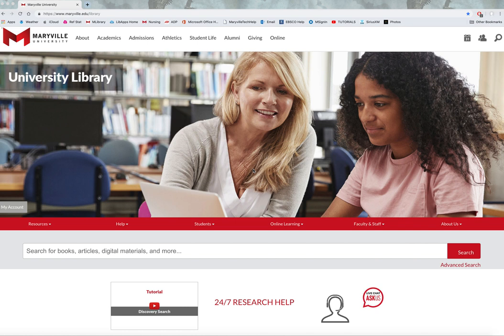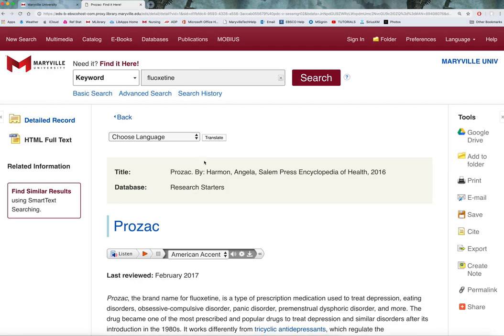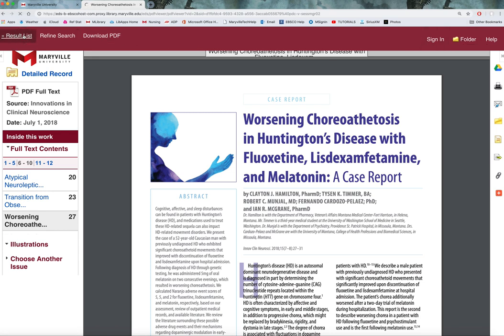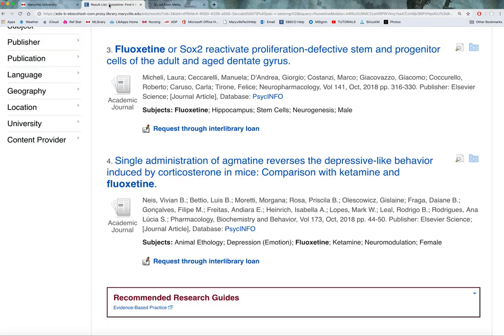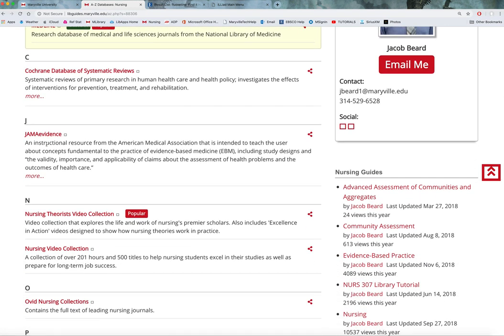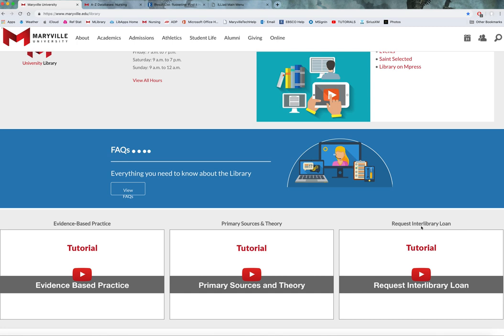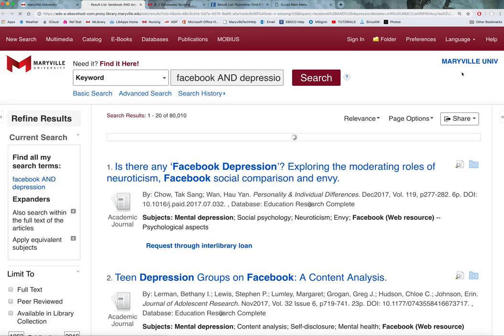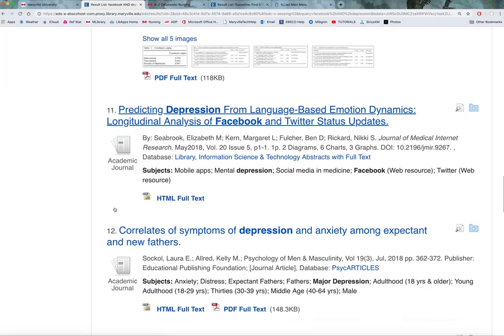Graduate Nursing Orientation